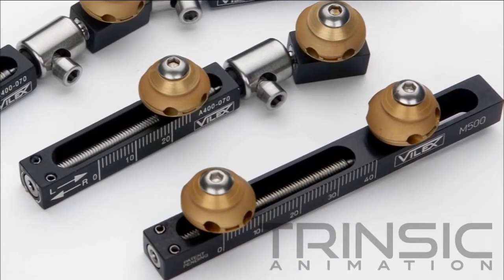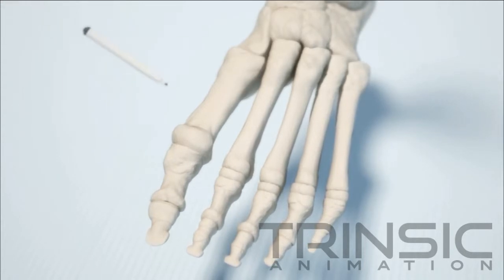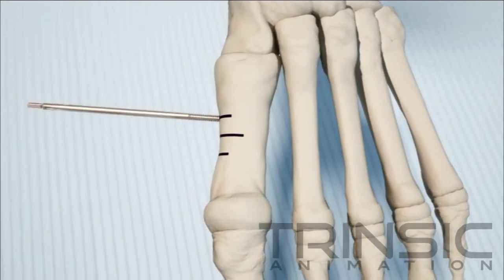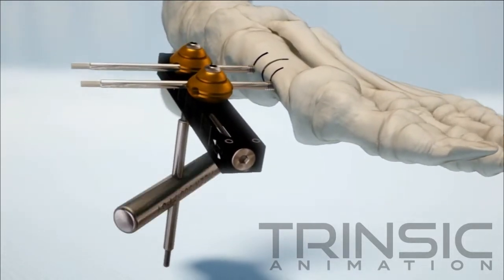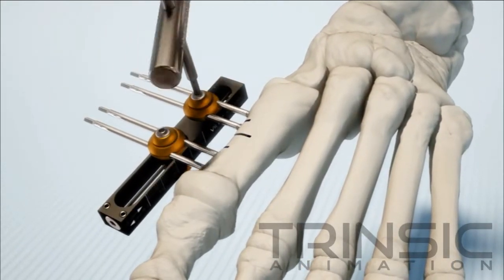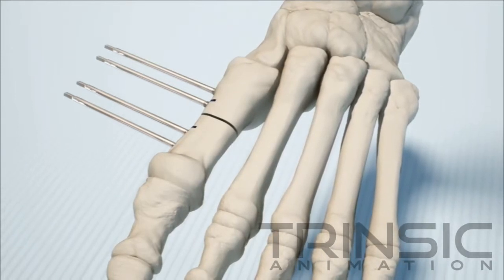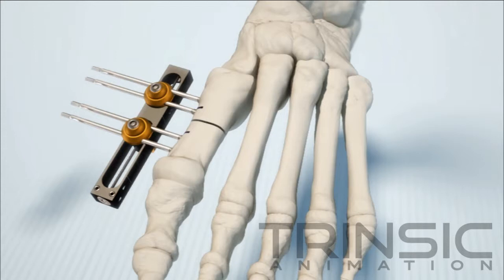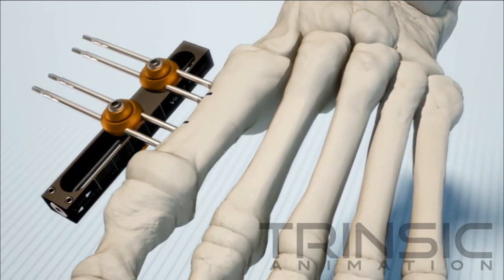Vilex MiniRails Medical Animation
Trinsic Animation is a full service scientific and medical animation company. From initial concept to final mobile delivery, our medically trained team can bring your project to life. Call us toll free at 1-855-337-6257 to see how we can make your project a success.